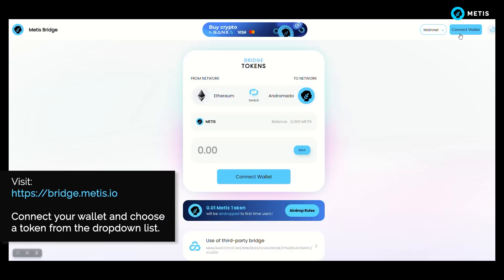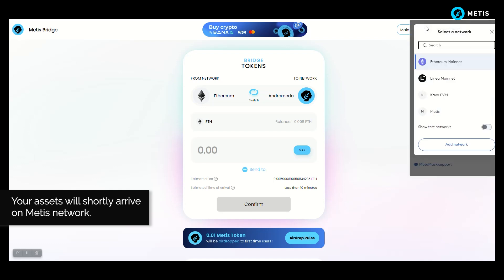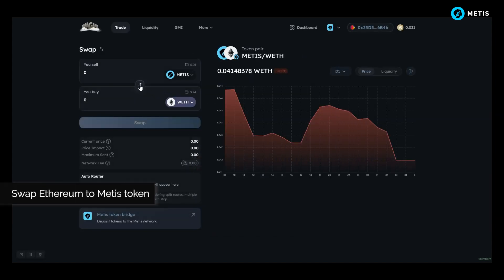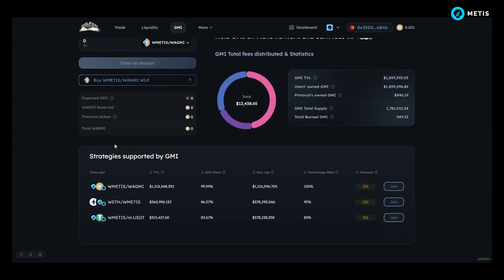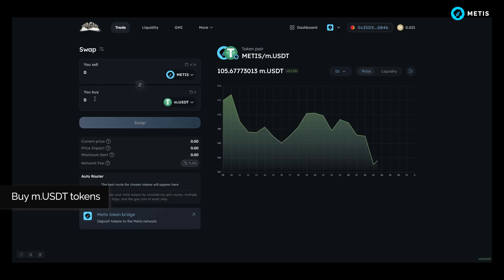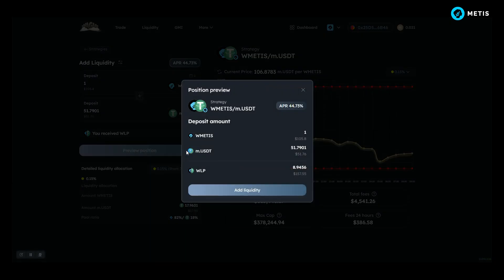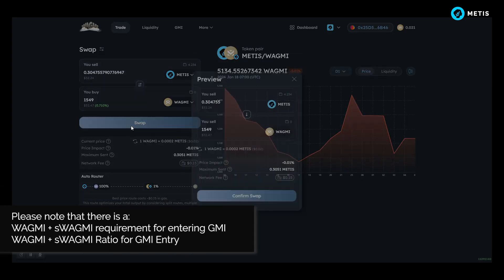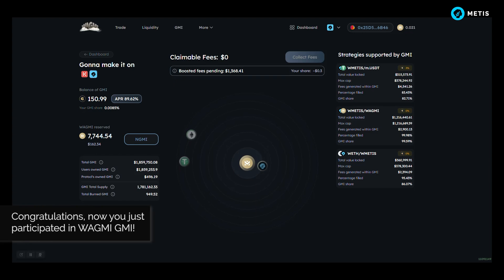METIS | How to use Wagmi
Dive into the world of WAGMI with our latest user guide video! We're here to take you step-by-step through the WAGMI DApp, showcasing exactly how you can actively participate in the WAGMI GMI initiative. From bridging to Metis, swapping tokens, to joining the WAGMI GMI directly on the WAGMI platform, we've got you covered. Whether you're a seasoned participant or new to the scene, this guide ensures you'll navigate the process with ease. Join us to unlock the full potential of WAGMI and start your journey today!

0:00 - Intro
0:10 - Bridge to Metis
1:10 - Participate in WAGMI GMI
2:23 - Select Strategy
5:15 - GMI data dashboard